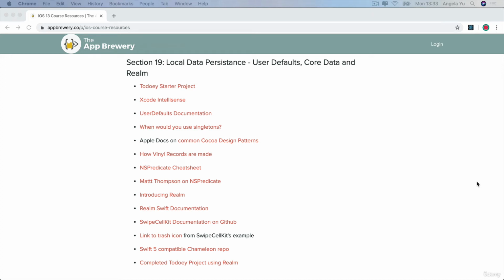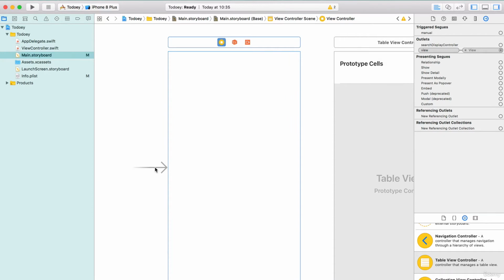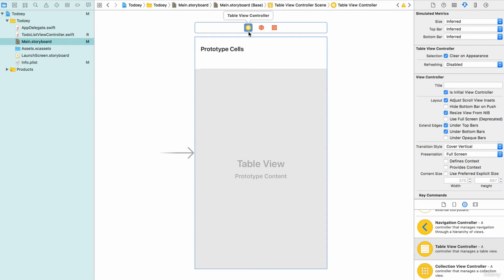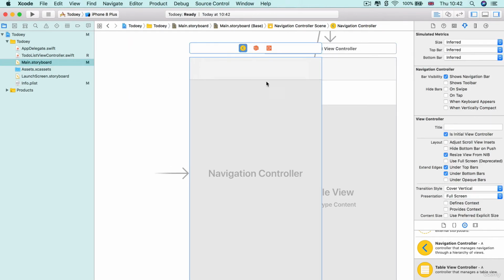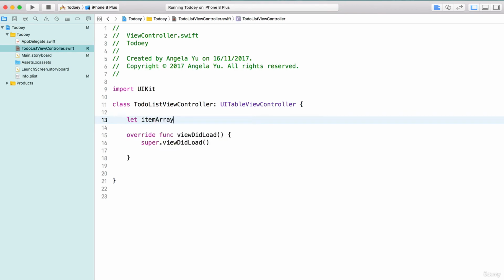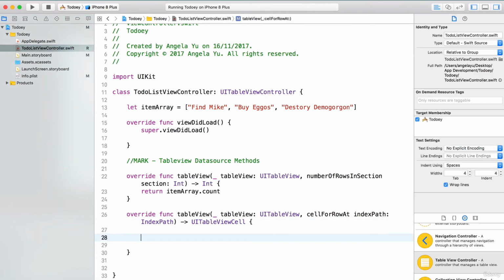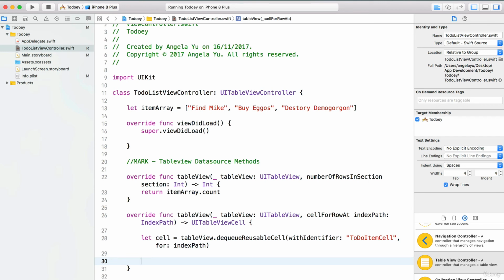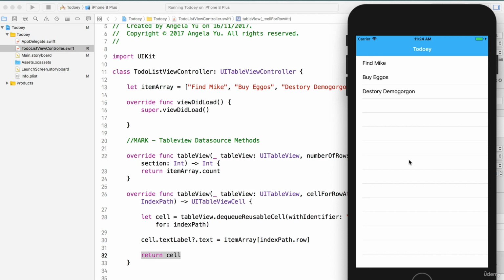234 Subclassing a UITableViewController